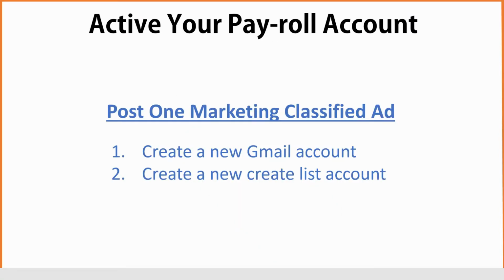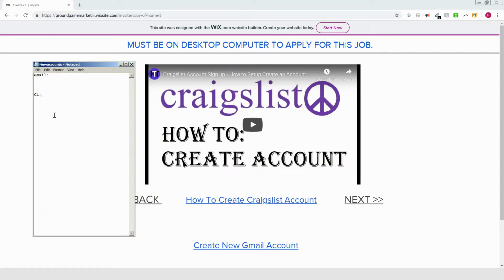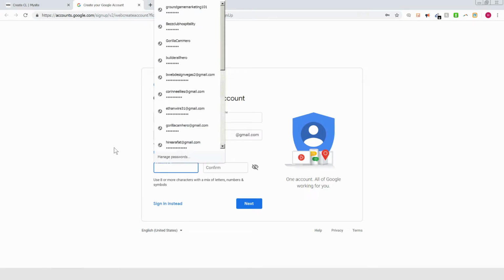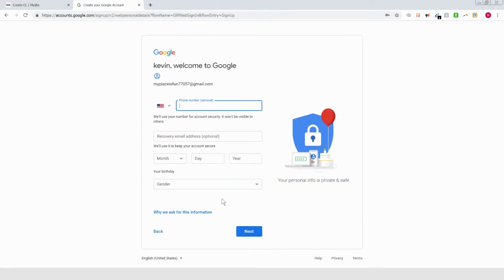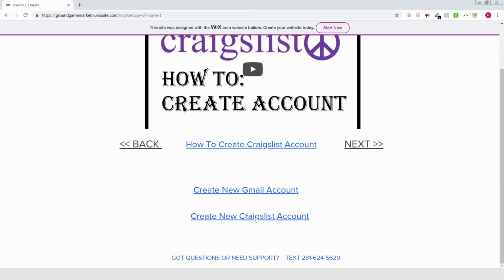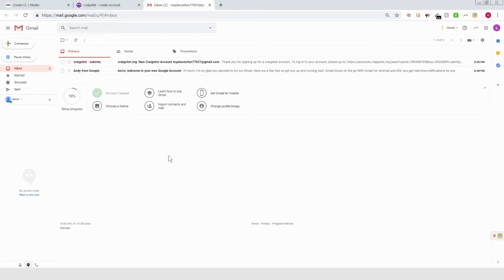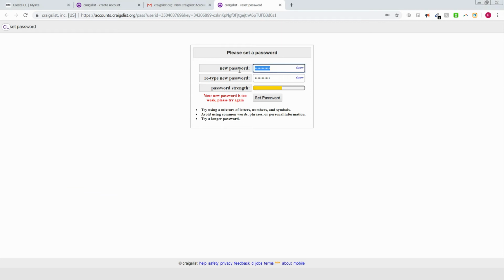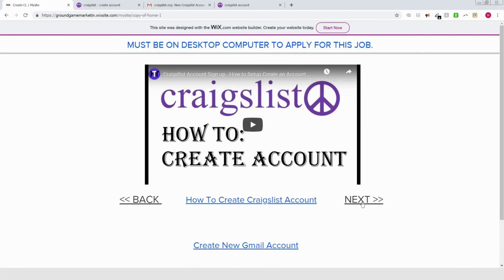03 Create Gmail & CL